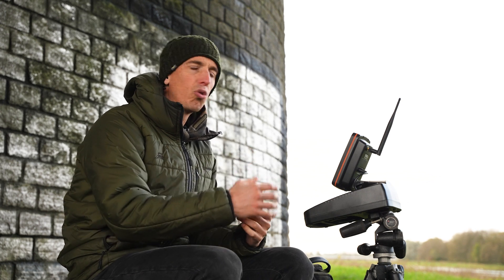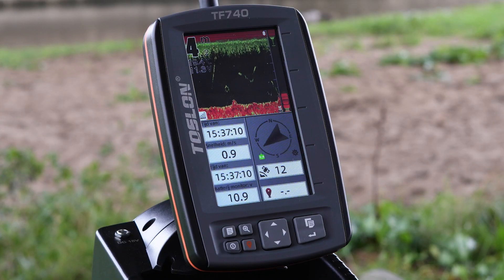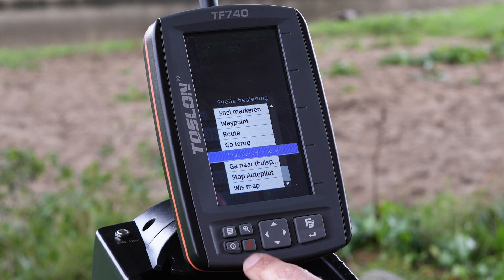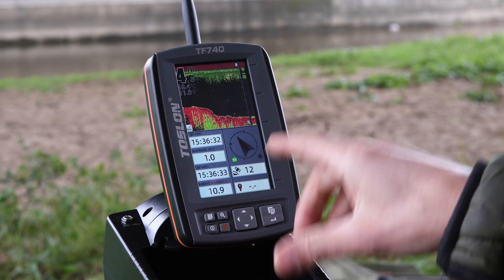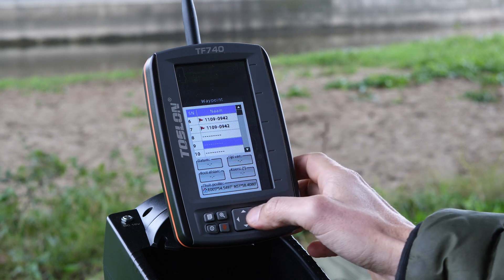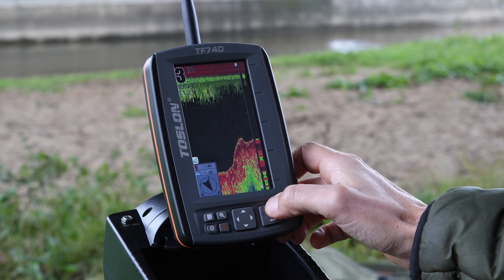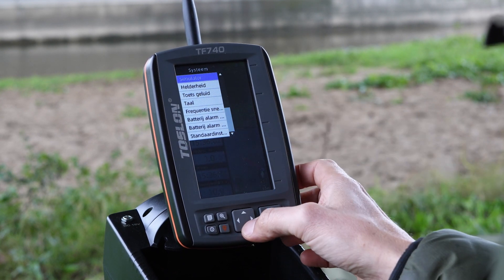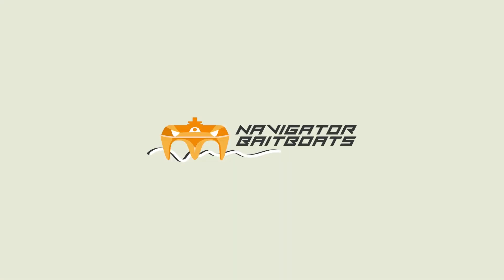NAVIGATOR BAITBOAT - THIJS LAST - TOSLON 740 INSTRUCTION VIDEO UK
Do you own a Navigator Baitboat? And did you choose the Toslon TF740? Then check out this video now! Thijs Last explains everything from A to Z: how to use the depth sounder, what to pay attention to, and much more. Everything is covered in this video!